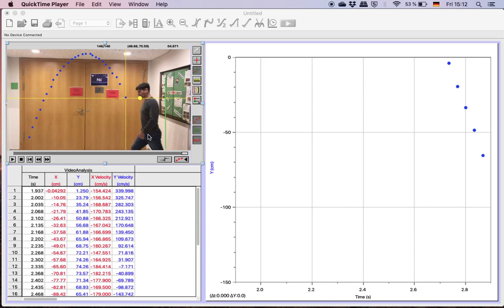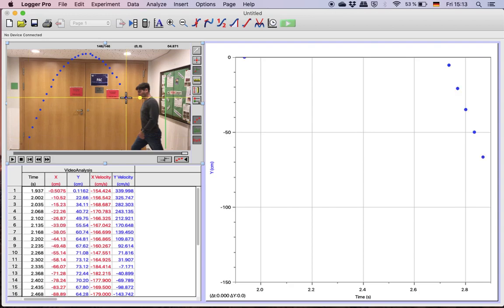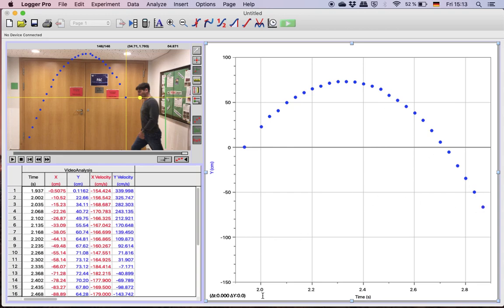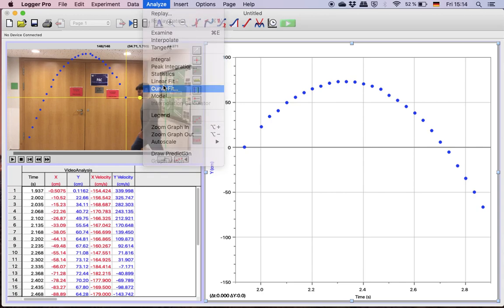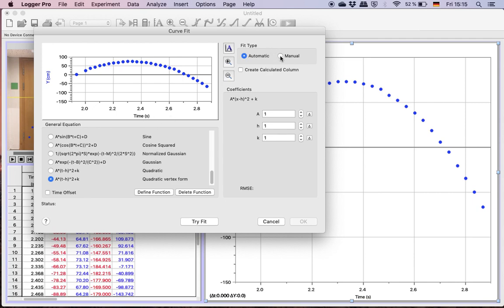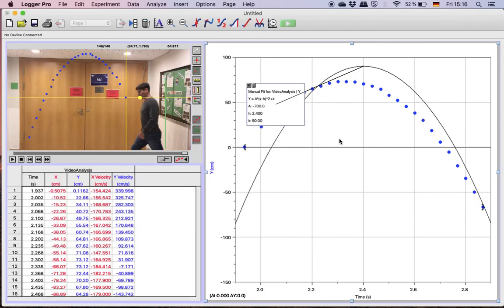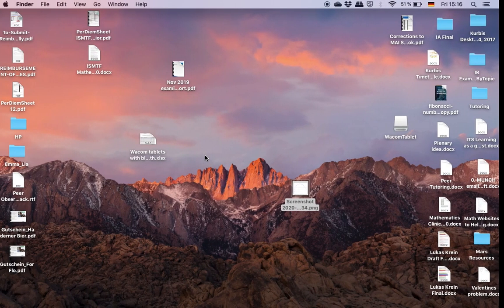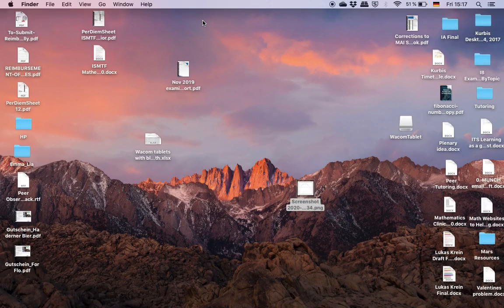Setting up a User defined function in Logger Pro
IB Math Video for grade 9 modelling.  How to set up a User defined function in Logger Pro.